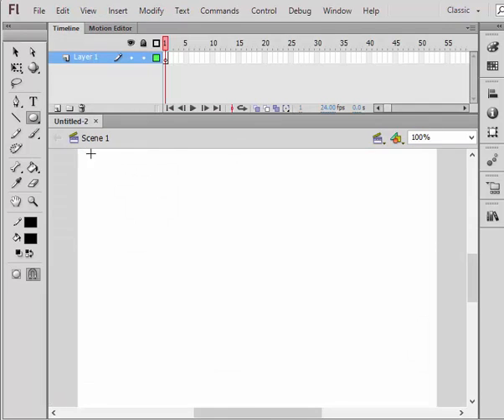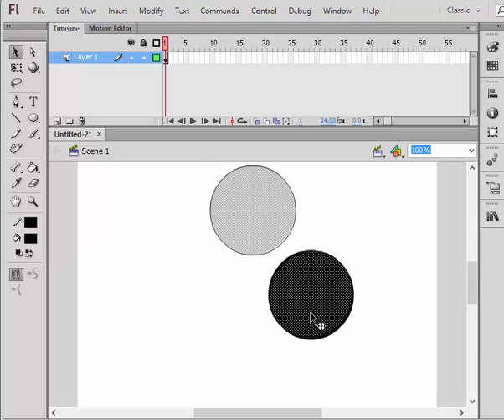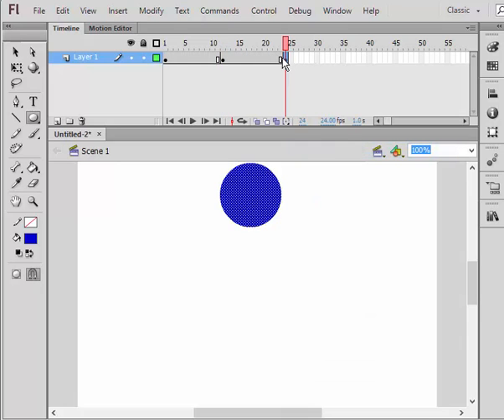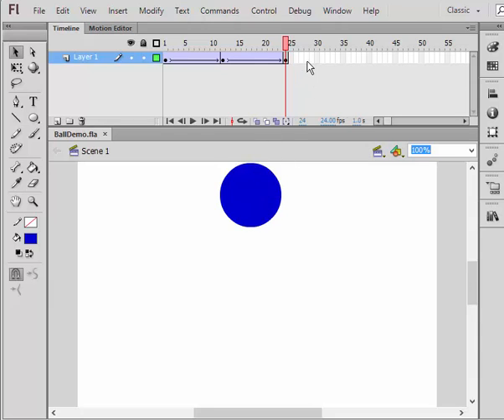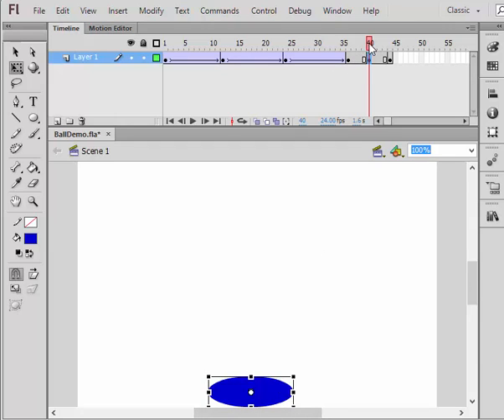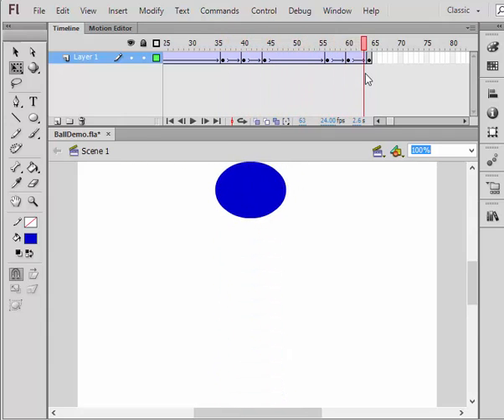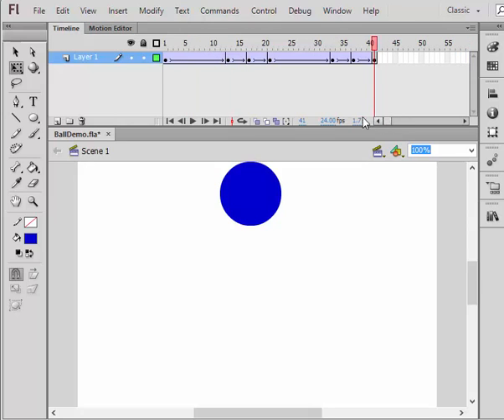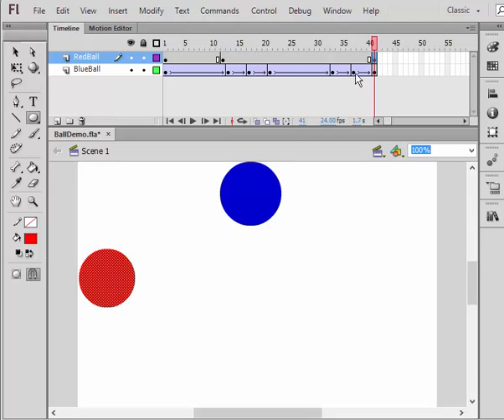Flash CS6 Intro to Animation - Bouncing Ball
Very simple introduction to animation in Flash CS6.  Focus your attention on creating key frames and 'tweening' in between them.  Symbols will be introduced next lesson.